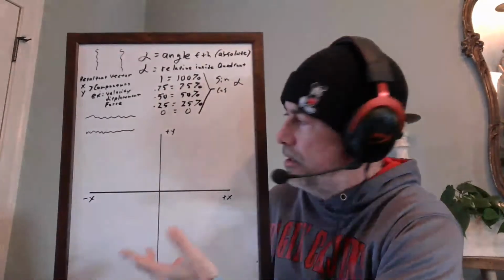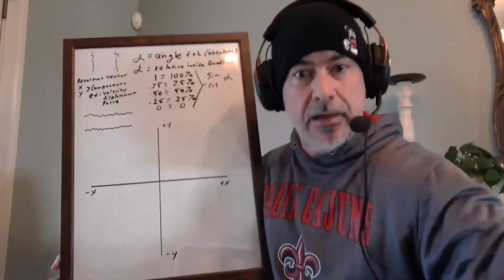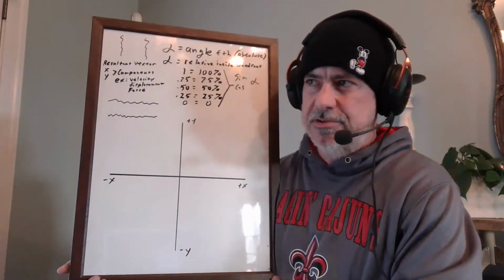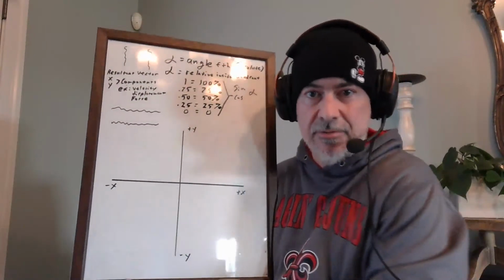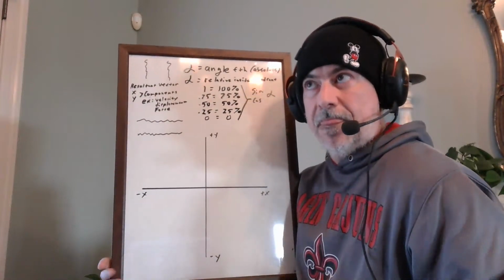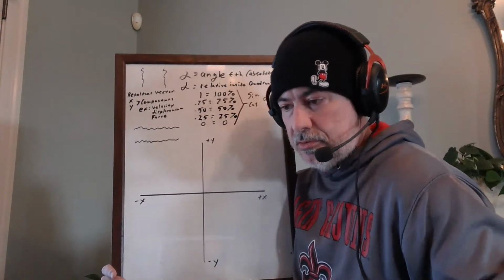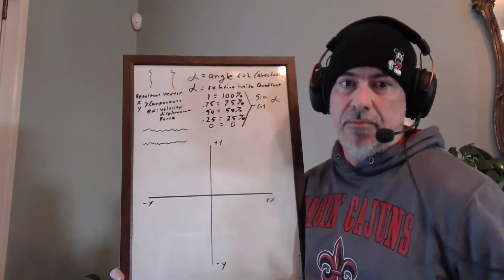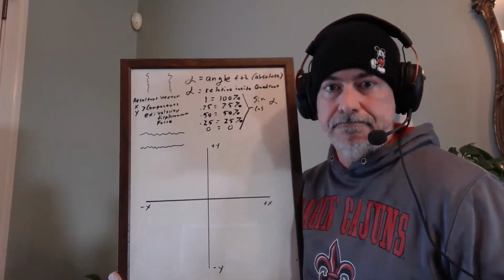KNES 415 Unit 2 (Friday February 9th 2024)